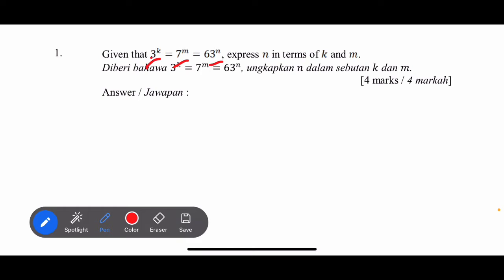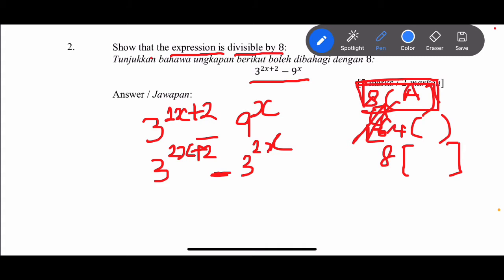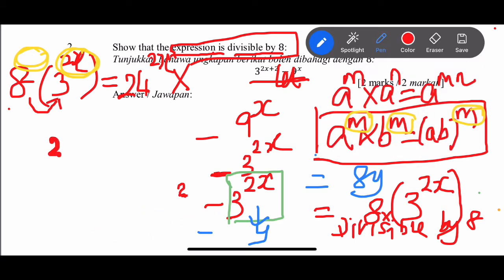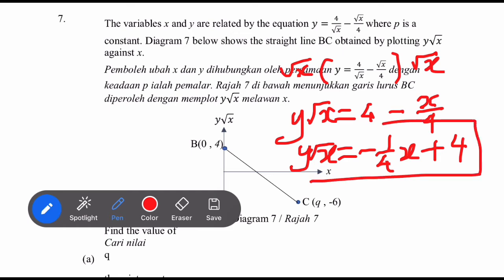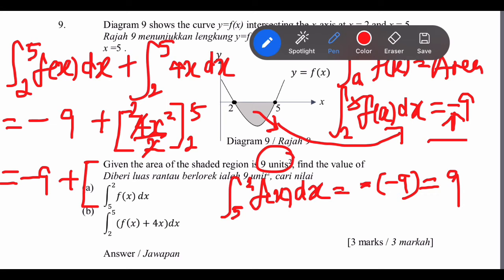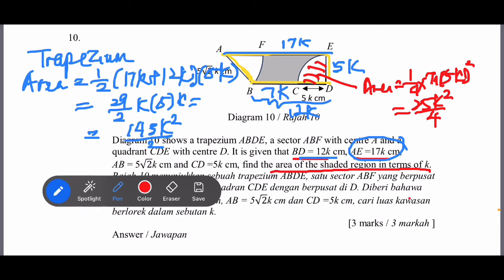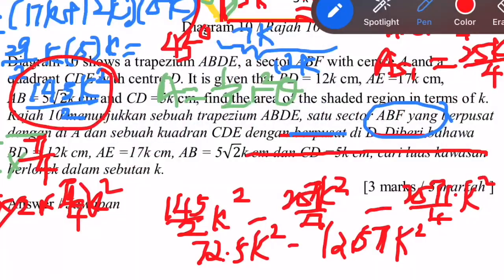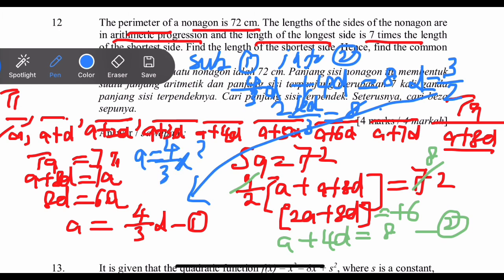EXAM PENANG PAPER 1 PART 1(Improved version)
DISCUSS P1 PENANG TRIAL EXAM 2020
Please click the link to view the question paper